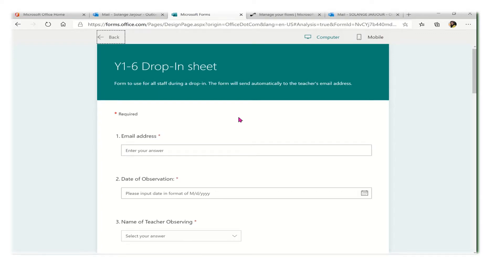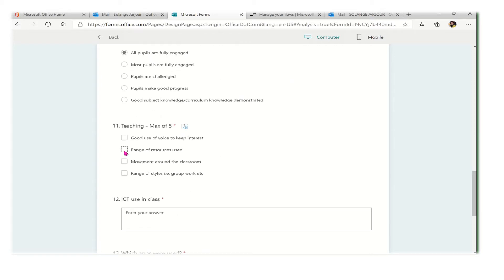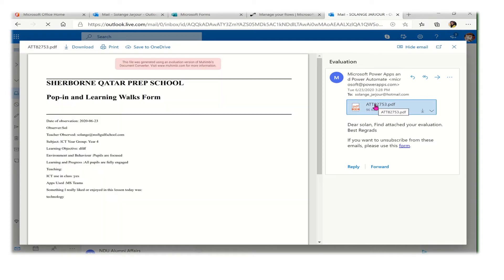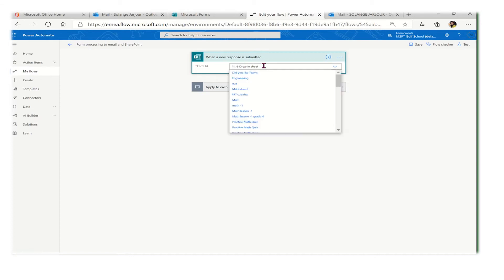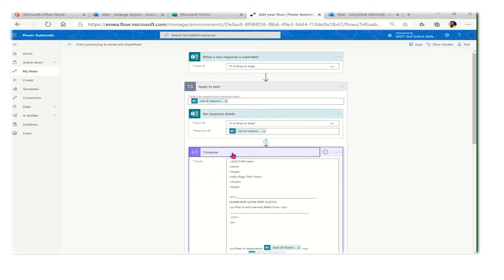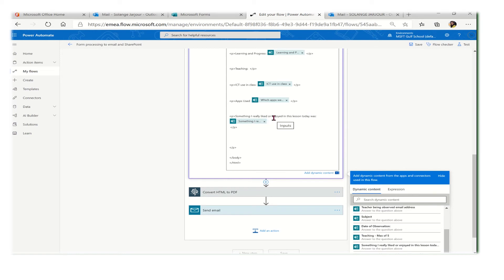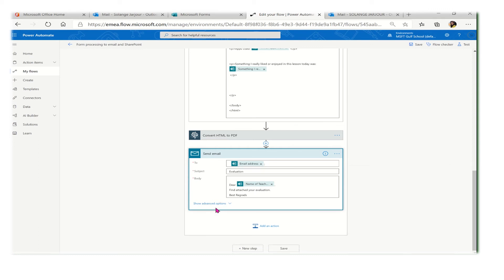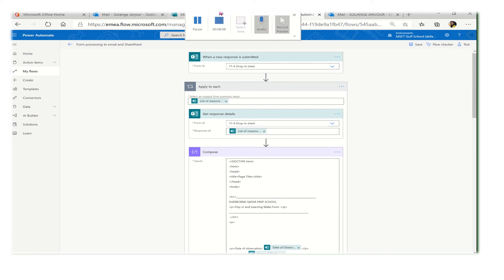Power Automate(Teacher Observation)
From MS Forms to teacher's email .
for creating the html file